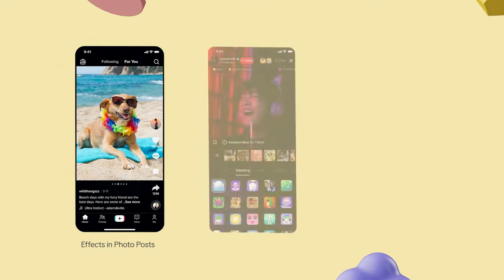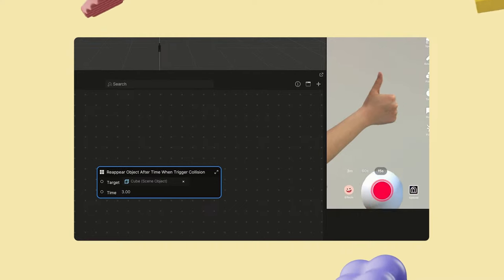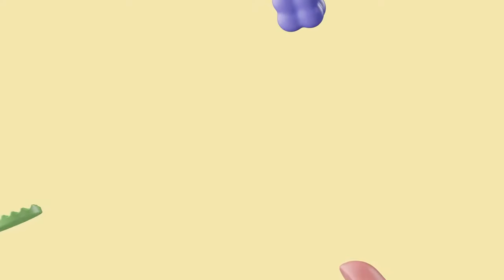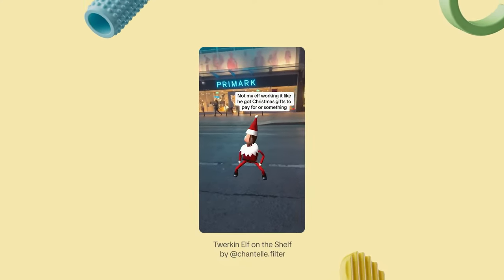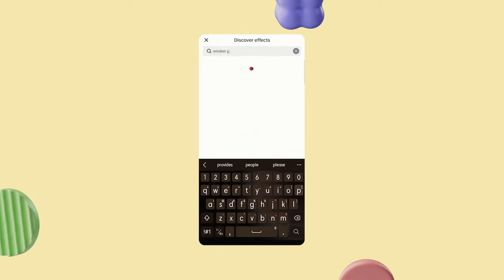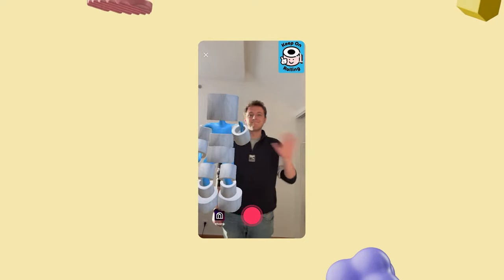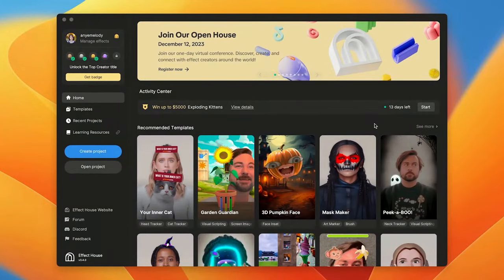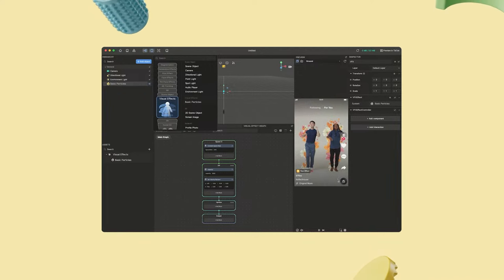Open House | The First Conference for TikTok Effects | Livestream Dec 12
Welcome to Open House! In this virtual event, we’ll show you around Effect House—its latest and greatest features and how to use TikTok effects to create, tell interactive stories, and reach millions around the world.